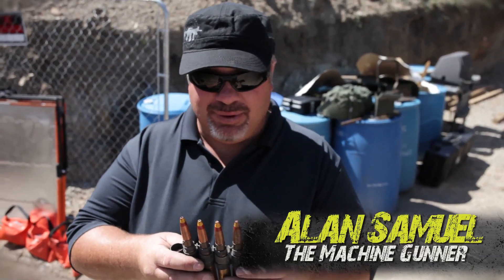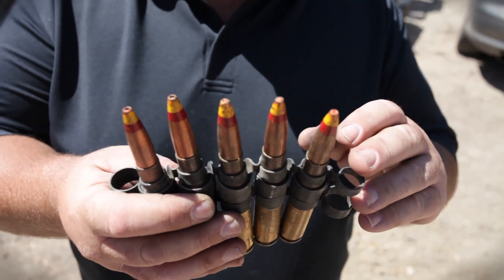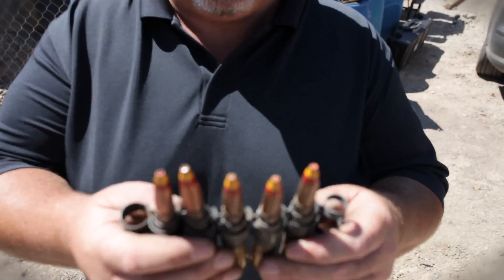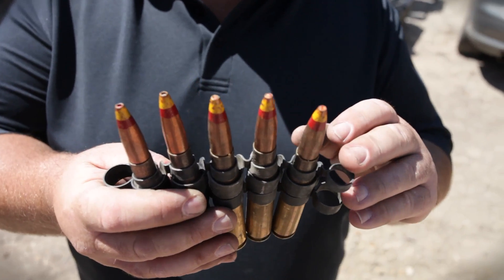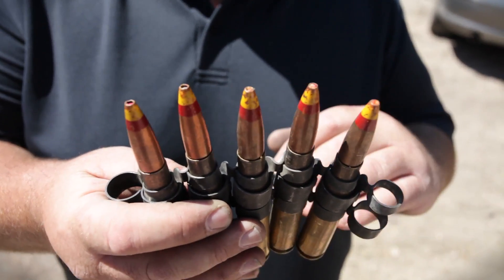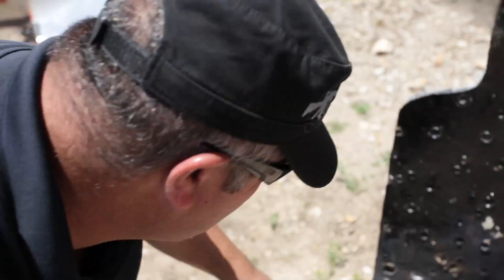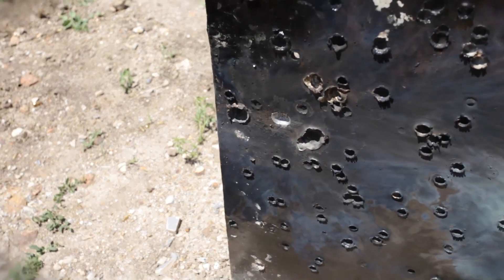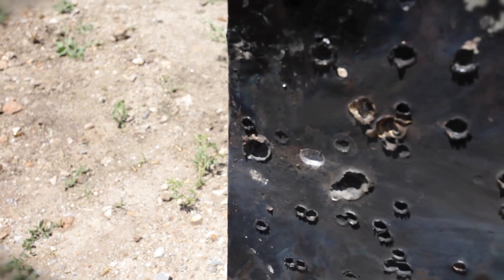Phantom Friday: 50 BMG Spotter Tracer Rounds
Alan heads back to the range with his M2HB to test some tracer rounds.

M2HB
The M2HB is manufactured in the United States by General Dynamics and U.S. Ordnance for use by the United States government, and for US Foreign Allies via FMS sales.

Tracer Rounds
Tracer ammunition (tracers) are bullets that are built with a small pyrotechnic charge in their base. Ignited by the burning powder, the pyrotechnic composition burns very brightly, making the projectile visible to the naked eye. This enables the shooter to follow the bullet trajectory in order to make aiming corrections.